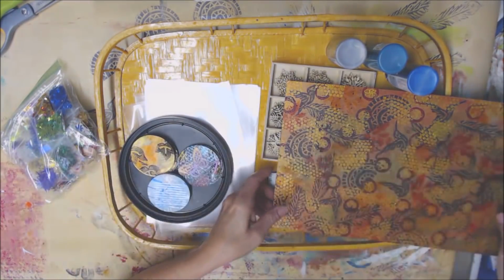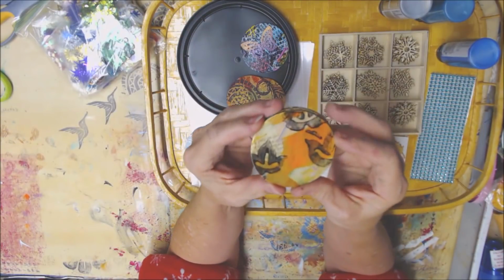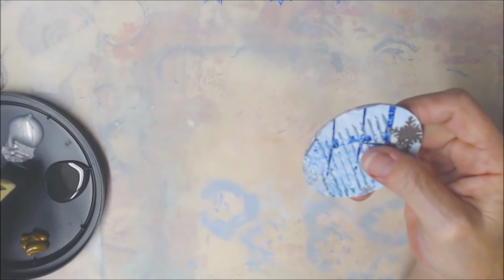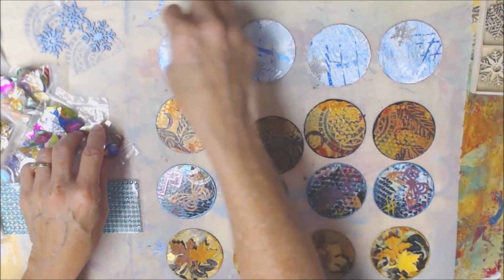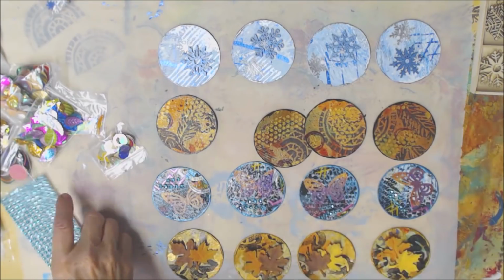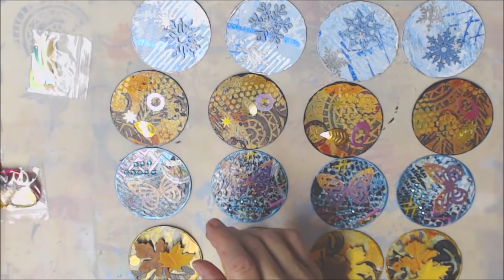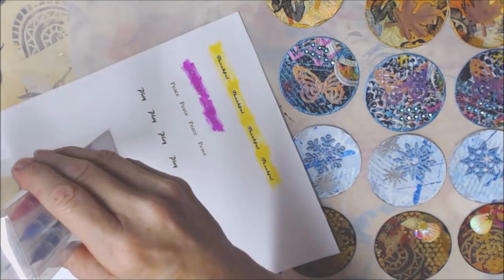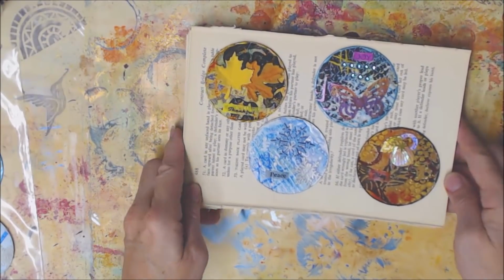ATCoins for Swap in FB Group